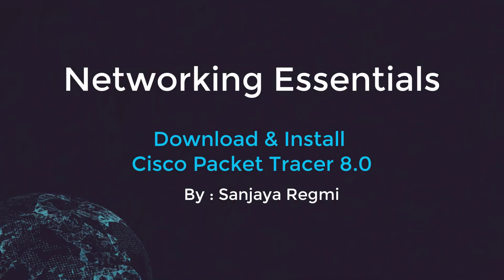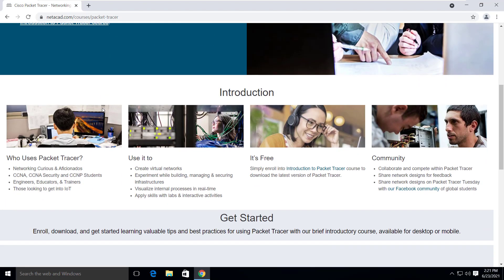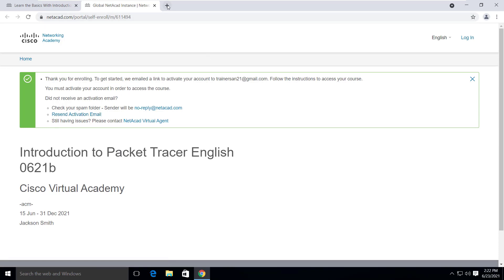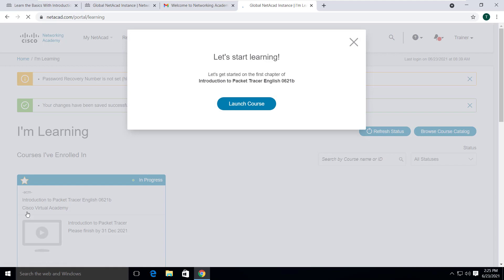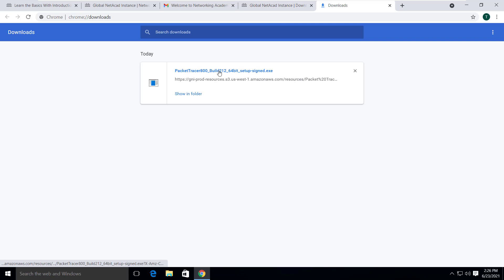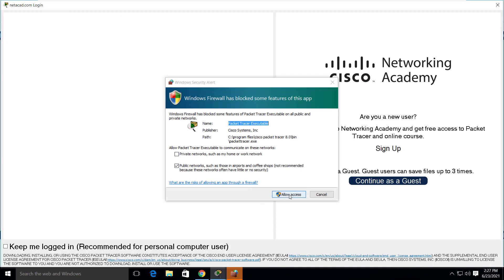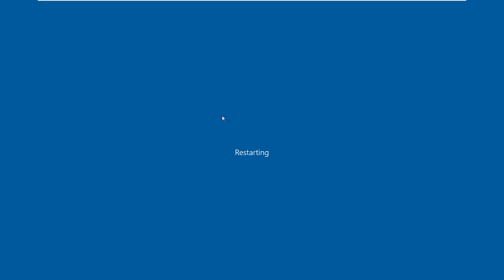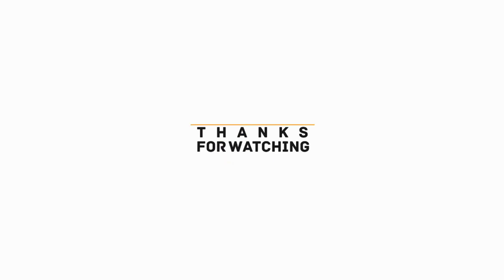Download and Install Cisco Packet Tracer 8.0 without any error/issue | Learn Networking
Learn how to download and install Cisco Packet Tracer 8.0 ( in Windows, Linux and MacOS ) without any error !
 If you follow all the steps as I do in the video, you will not get any installation error like “Sorry, we can't find a netacad account associated with this cisco account” or so.